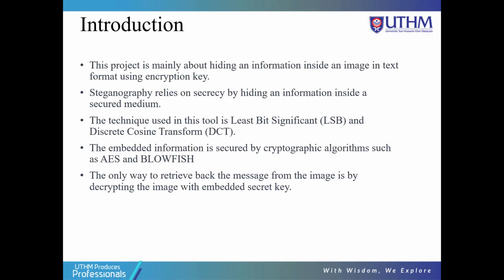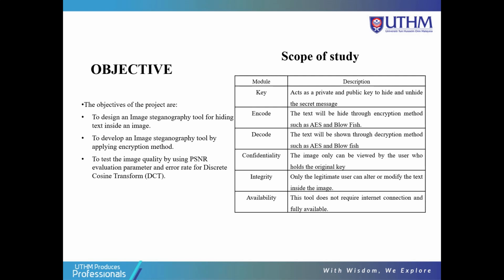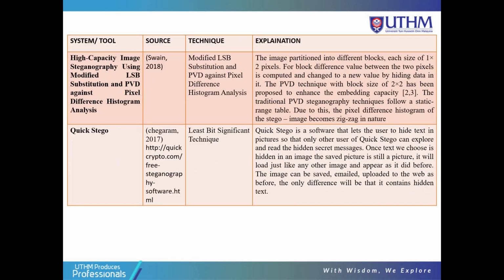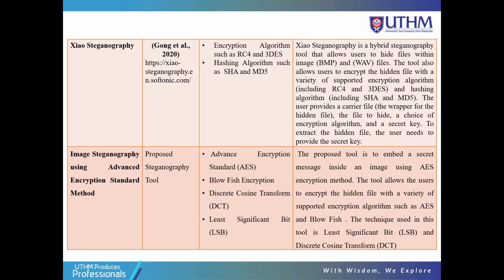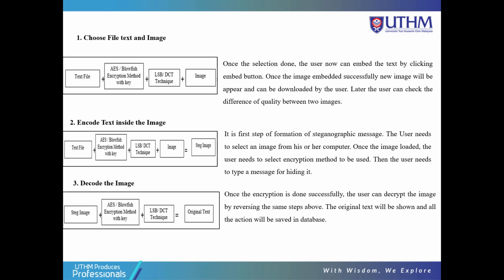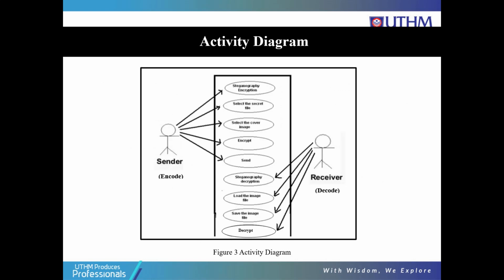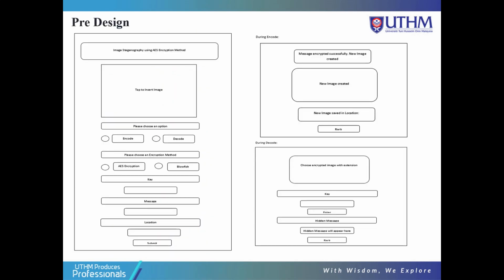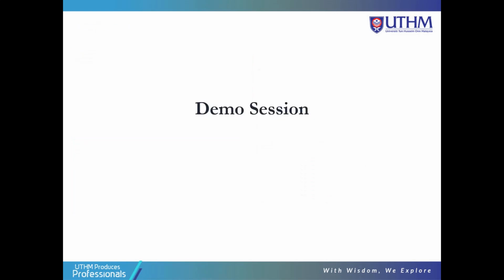Image Steganography _Final Year Project_ CI180038 Slide Presentation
This is my FInal Year Project (BIS).
Project Title : A COMPARISON OF LSB AND DCT ALGORITHM BASED ON STEGANOGRAPHIC ALGORITHM FOR IMAGES.
* This is my presentation about my project.